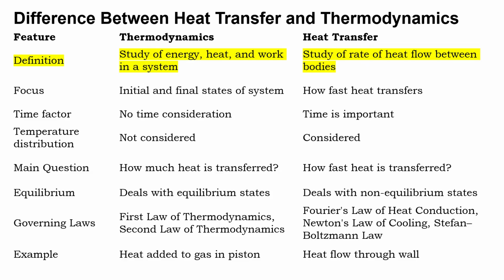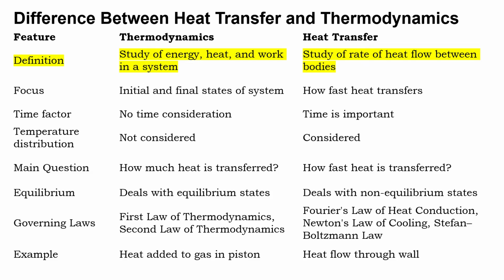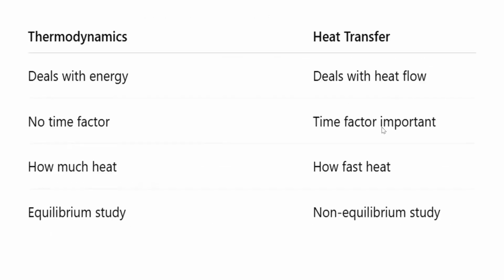Thermodynamics vs Heat Transfer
In this video, you will learn the difference between Thermodynamics and Heat Transfer in a simple and easy way. This topic is very important for Mechanical Engineering, B.Tech, Diploma, and Polytechnic students.